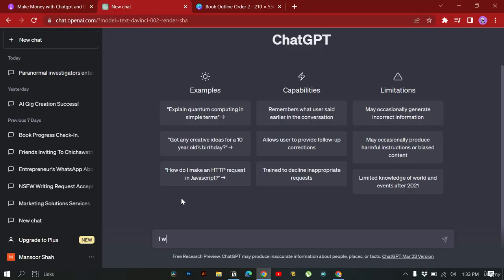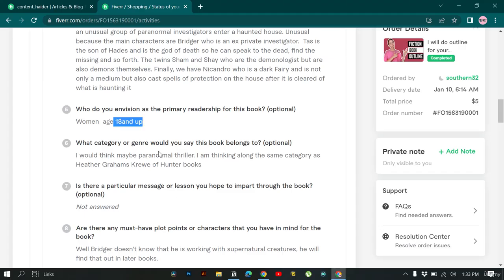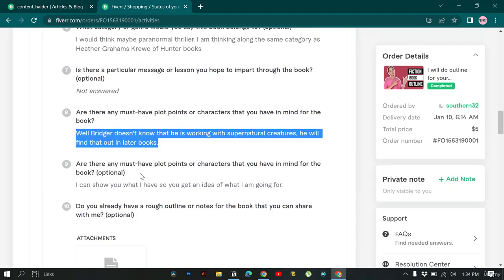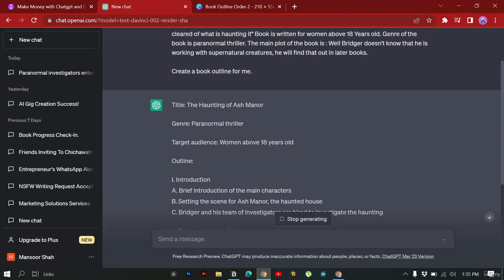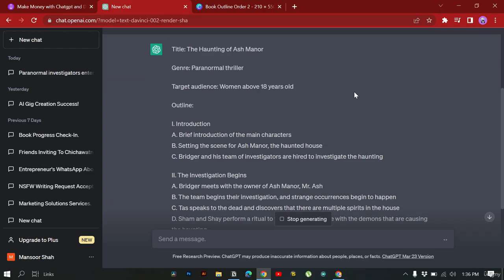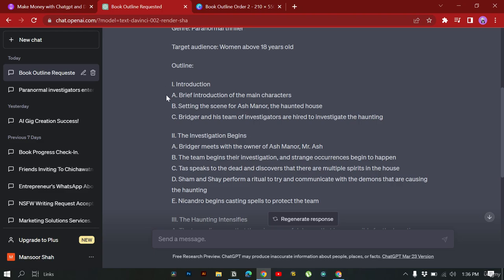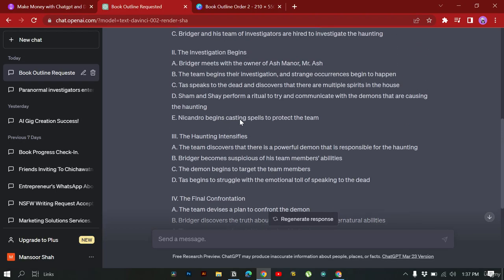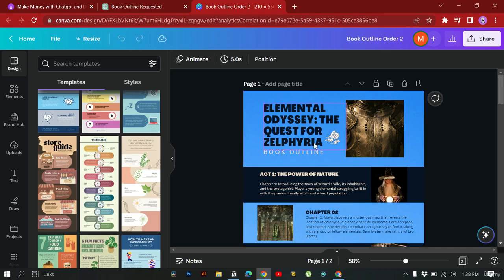Complete Freelance Project Walkthrough (Step-by-Step Guide) part 2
In this video, I take you through the entire process of completing a freelance project – from the first client message to final delivery. If you're a beginner freelancer on Fiverr, Upwork, or any platform, this step-by-step breakdown will help you understand how real freelance work is managed and delivered professionally.

You’ll see how I:

Communicated with the client

Understood and clarified the project requirements

Managed the work and revisions

Delivered the final project on time

Ensured client satisfaction and earned a 5-star review

Whether you're preparing for your first freelance project or want to improve your delivery process, this video is packed with practical tips that will help you succeed as a freelancer in 2025.